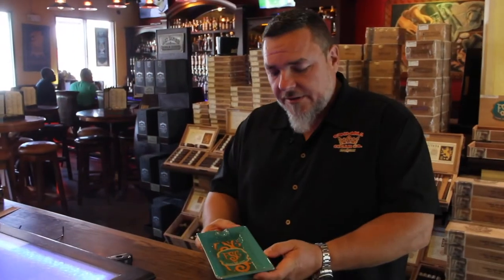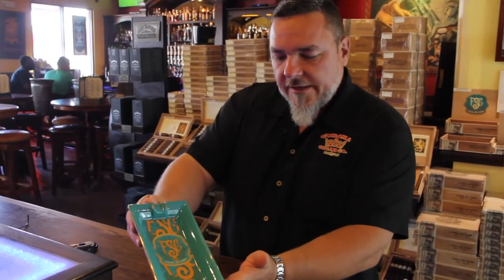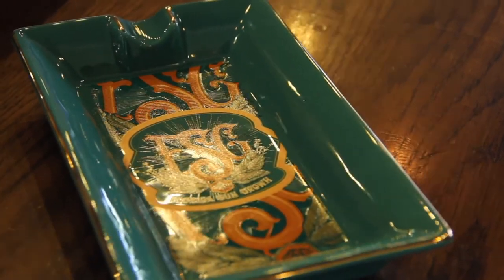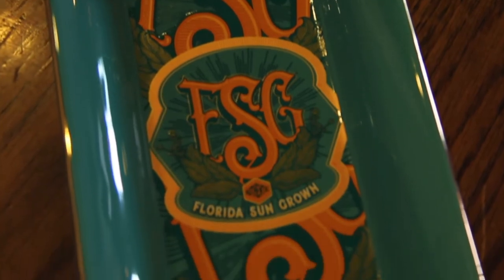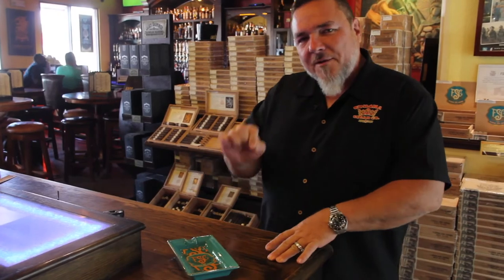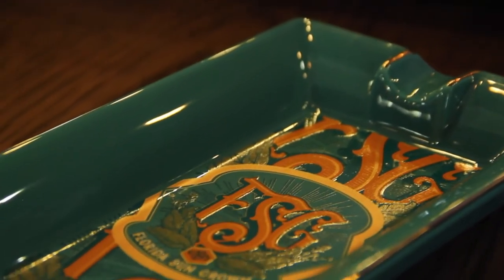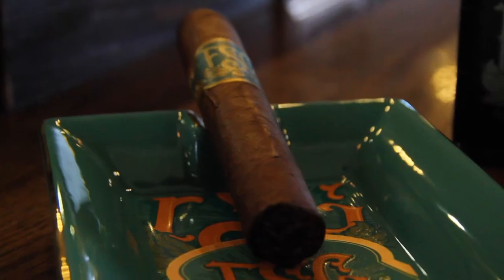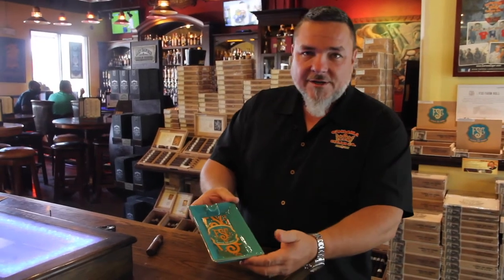FSG Ceramic Ashtray - Corona Cigar Product Review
Enjoy our new and exclusive FSG Ceramic Ashtray! This ashtray is the perfect addition to your smoke spot!

*The FSG Ashtray got an update so it does not match the ashtray in the video. The colors are a bit different and it now has 2 cigar rests.*